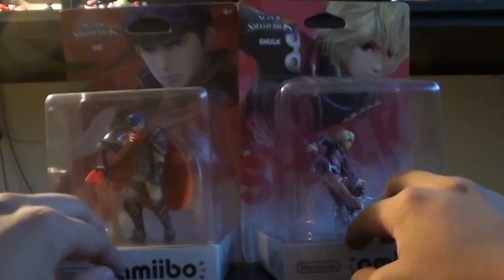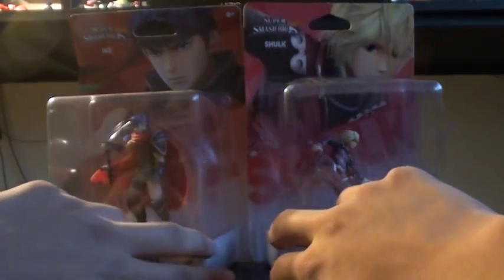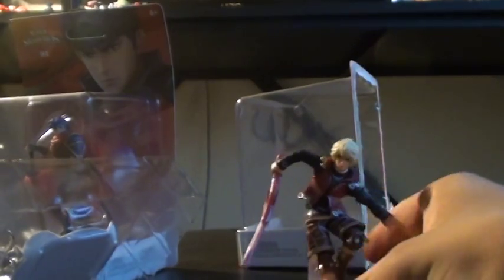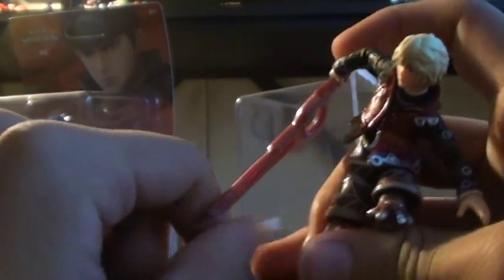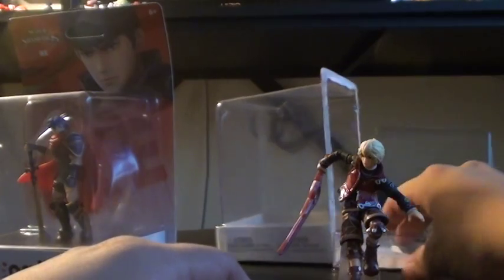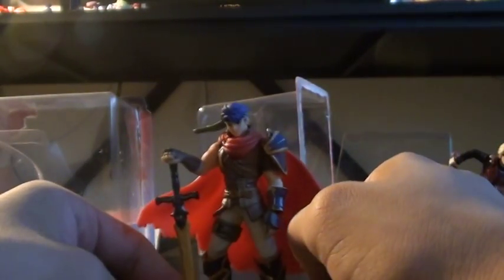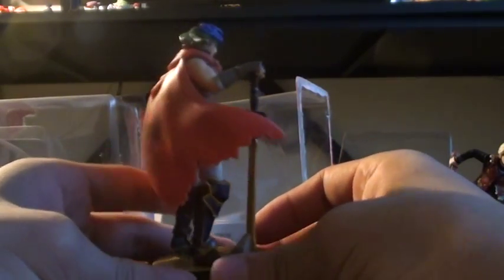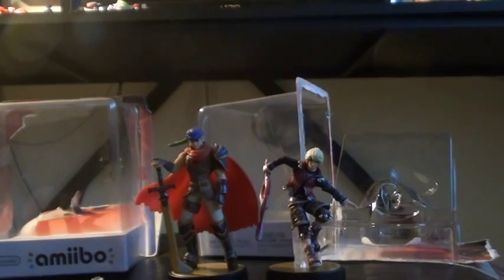Ike and Shulk amiibo unboxing.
I got my Ike and Shulk amiibo! :D